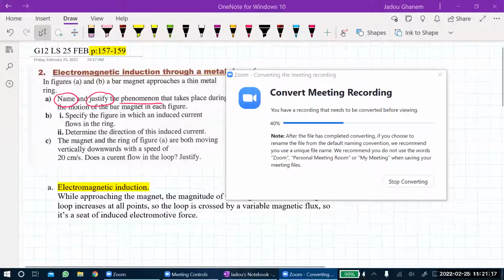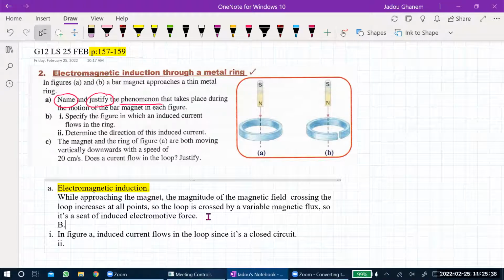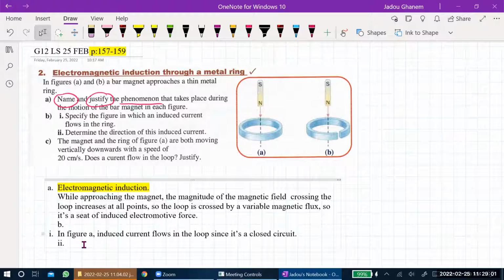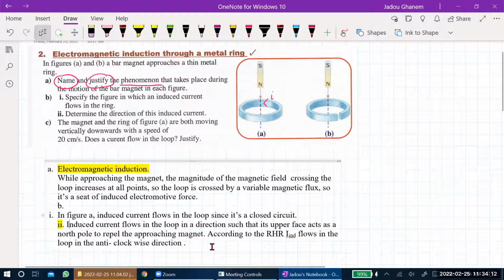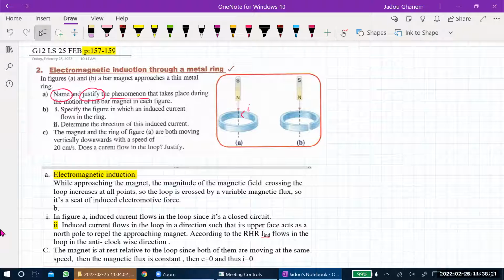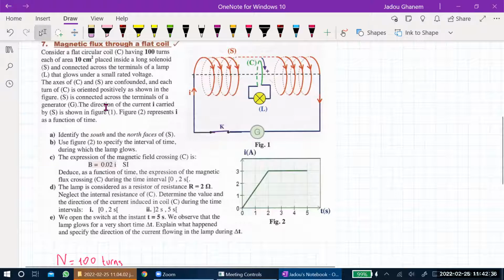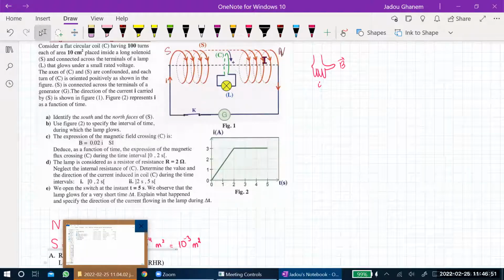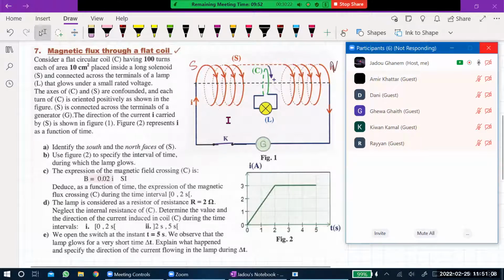25 feb 2022 app lecture 2 ch8